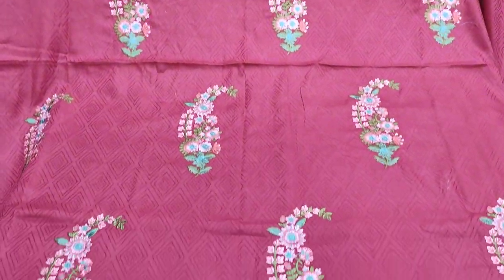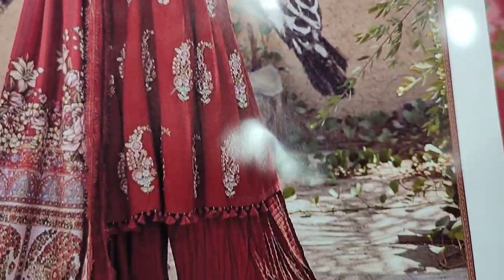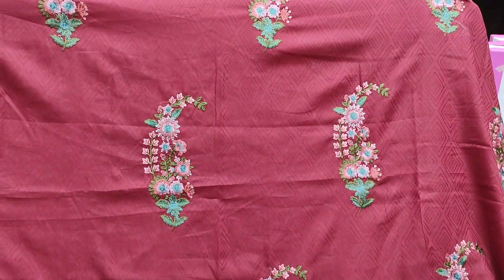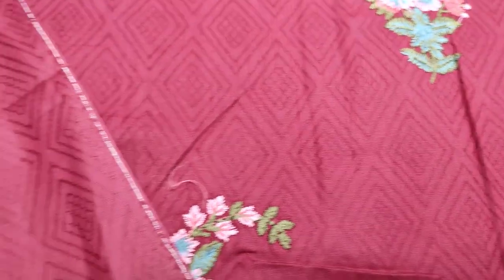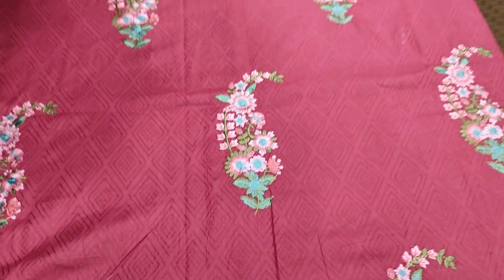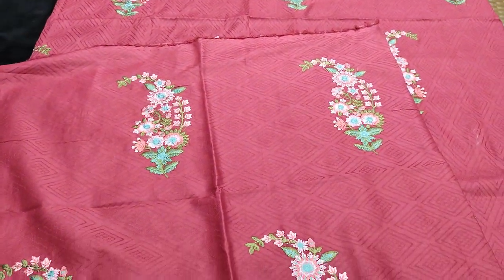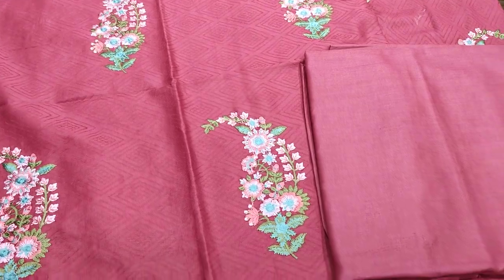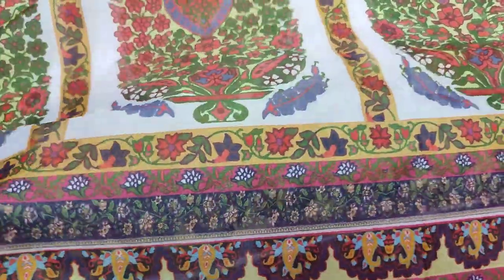Beautiful Muskan Summer Luxury Lawn Dress RP 3500 || Pakistani Fashion Ladies Designs